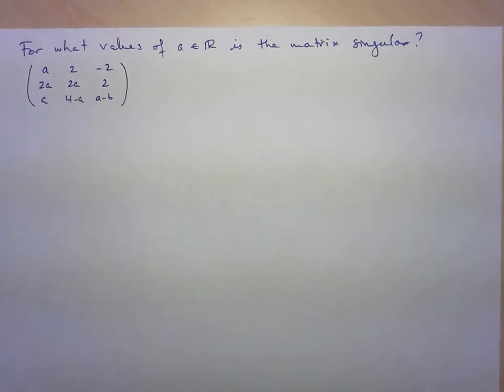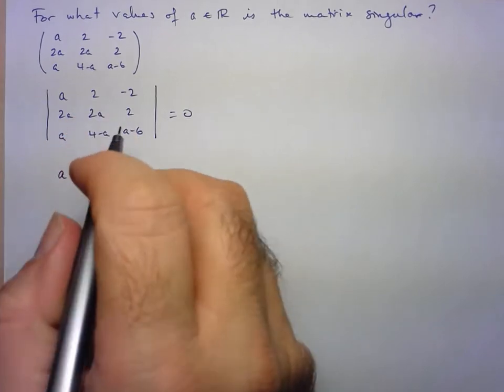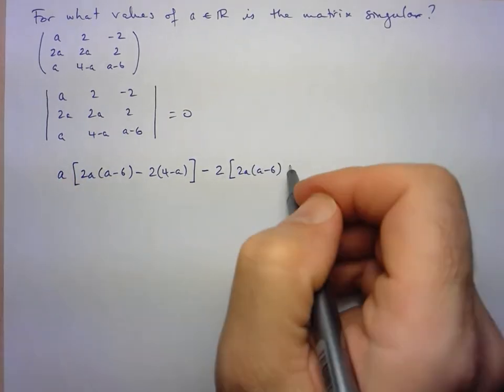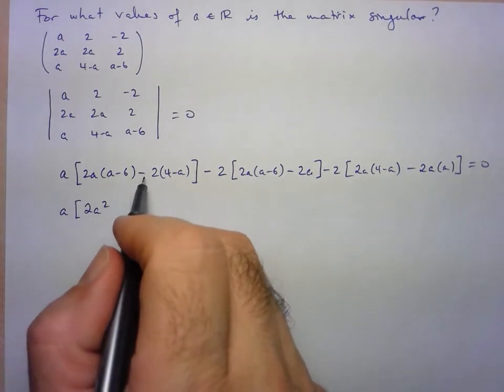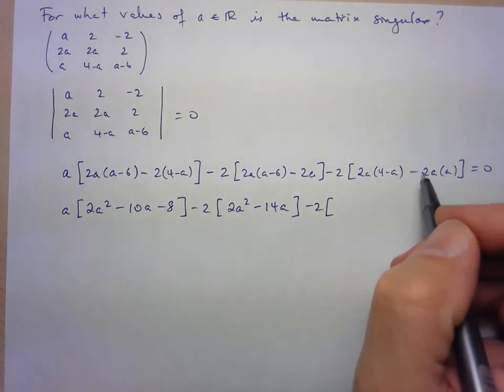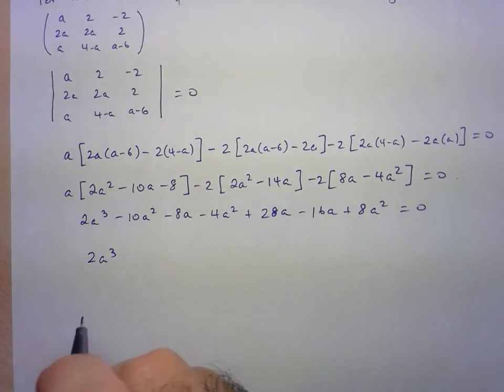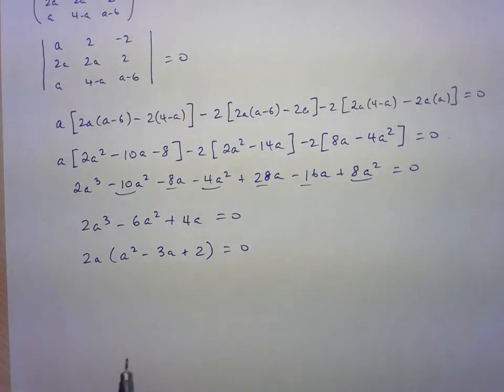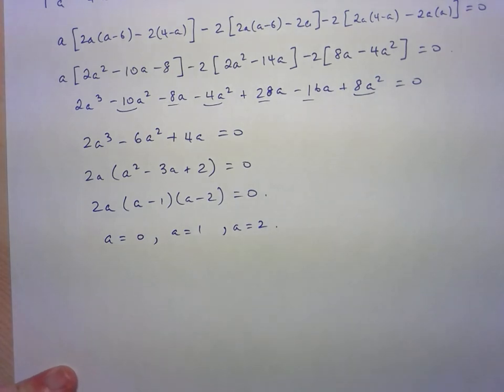Singular Matrix Problem